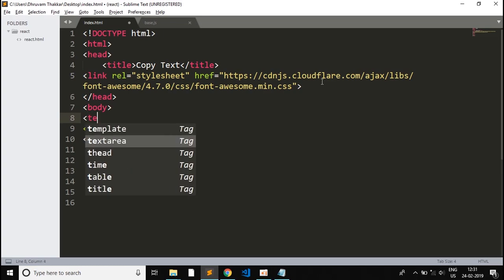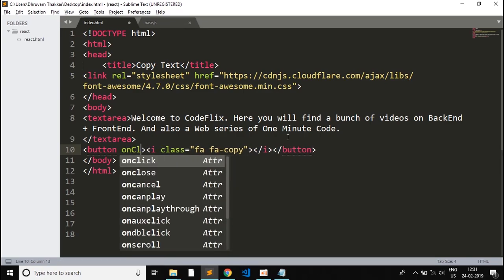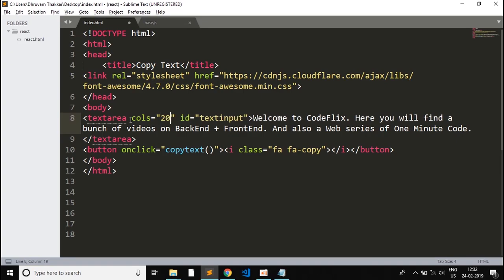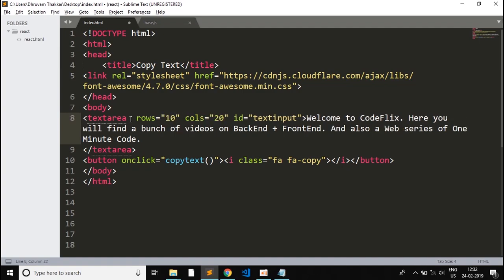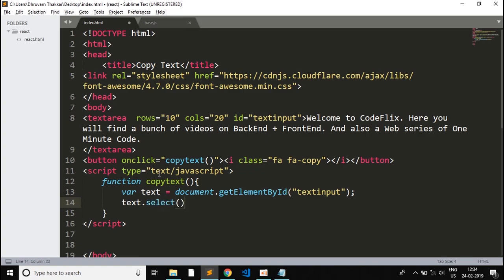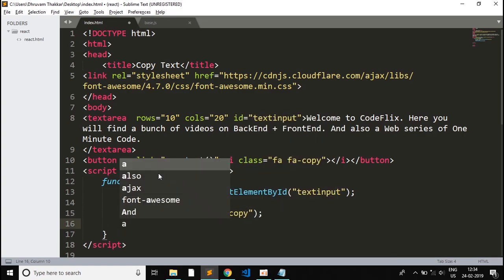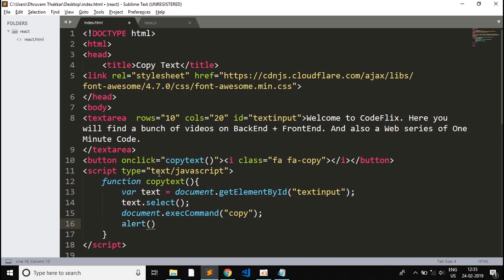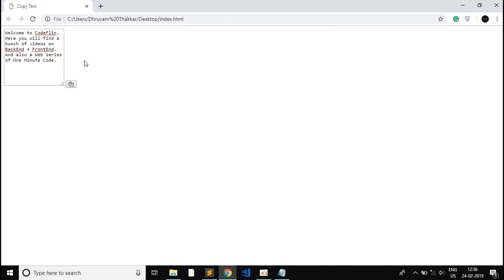Copy Text From Website | Paste it Anywhere | One Minute Code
Hello Guys!

Welcome to another video of the series "One Minute Code". In this video we will see how to copy a random text to our clipboard using just few lines of code. We can copy and kind of text from the webpage to clipboard.